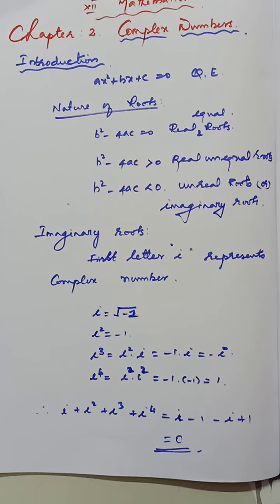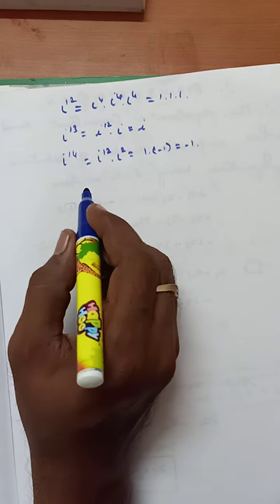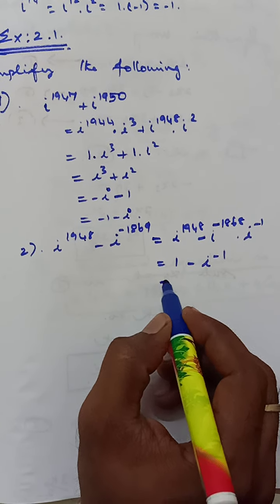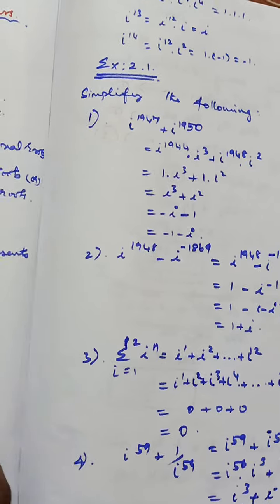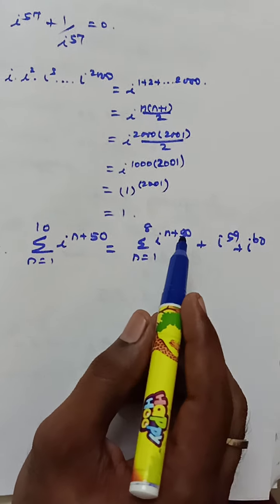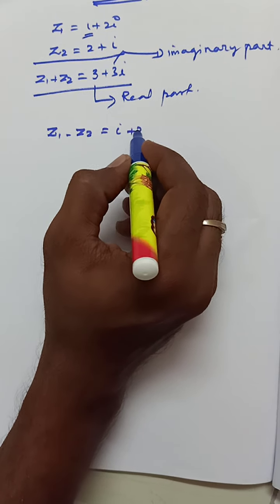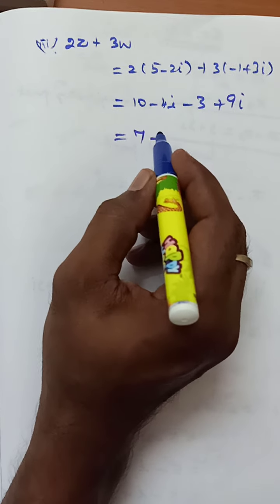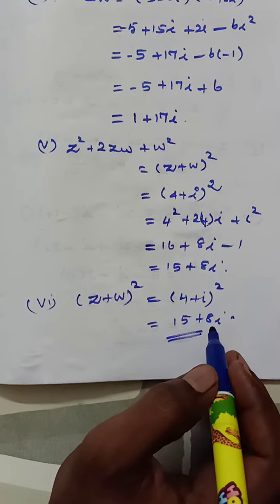12 mathematics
Complex numbers (ex.2.1 &2.2)